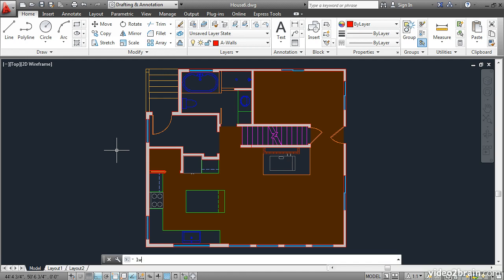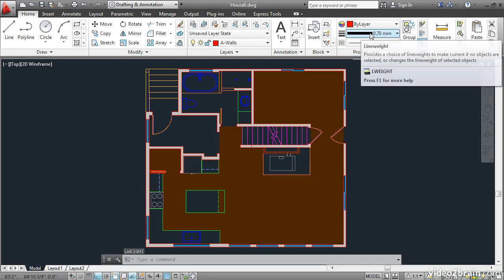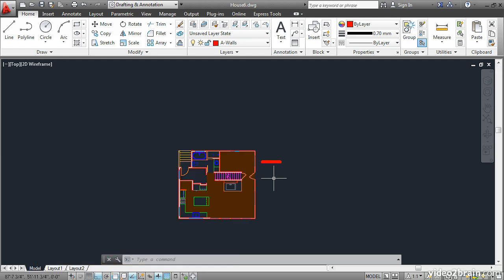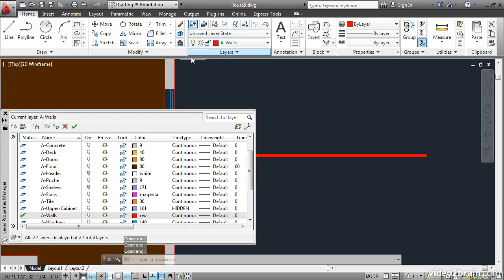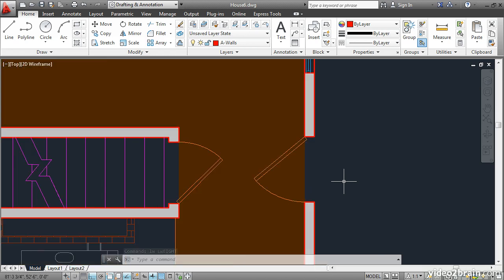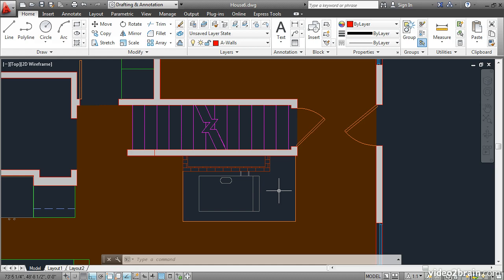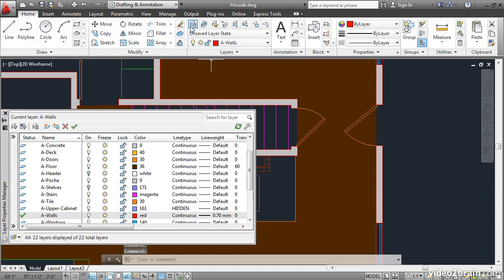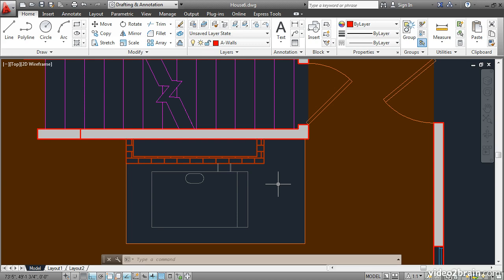Learn AutoCAD 2013. File 06 06